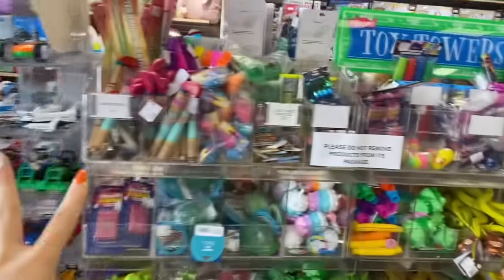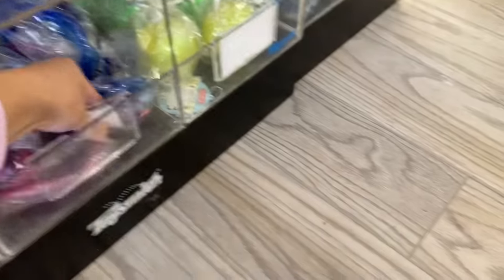✨GLITTER ONLY✨ FIDGET SHOPPING CHALLENGE! 💖🌟🪄💍